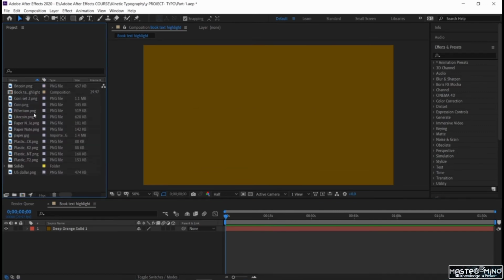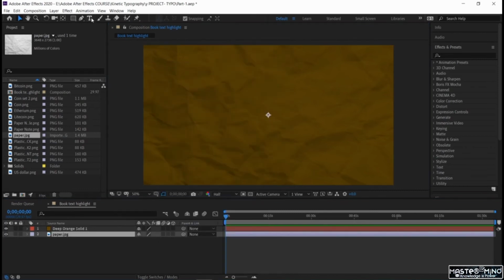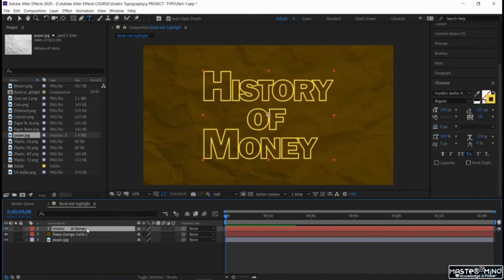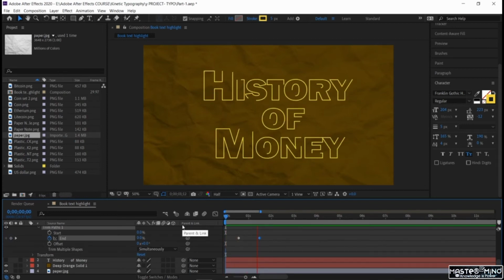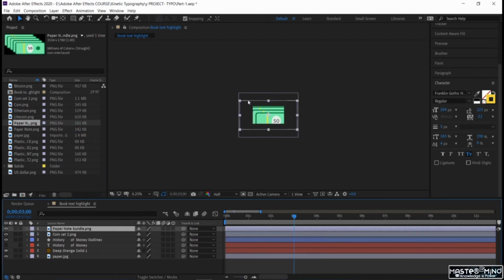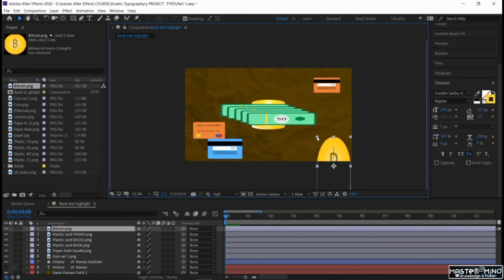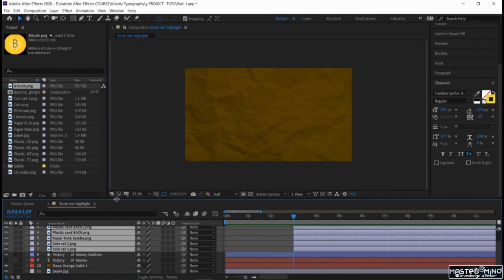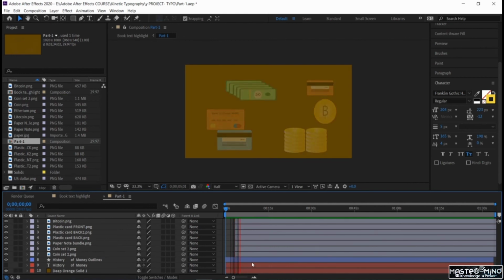Text Animation in After Effects Trim Path Animation Class 02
You can view, watch previous and next class Adobe After Effects Master Classes to Continue Learning..